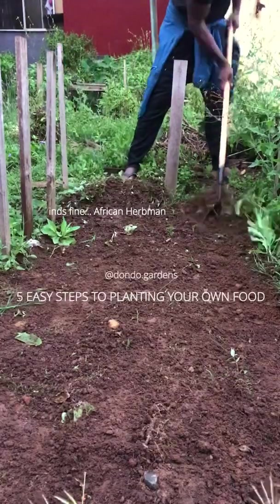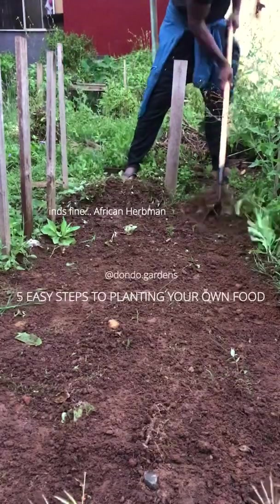5 EASY STEPS TO PLANTING YOUR OWN FOOD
Everyone can grow something for themselves, it’s as easy as the simple 5 steps in this video growyourownfood backyardgardening ... yellowcorn planted